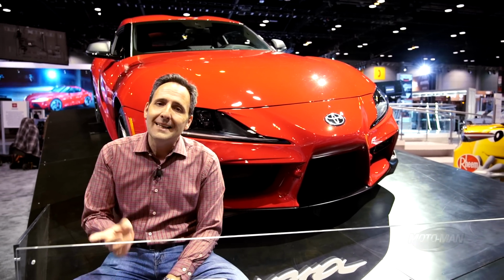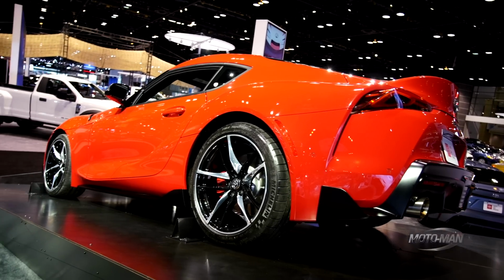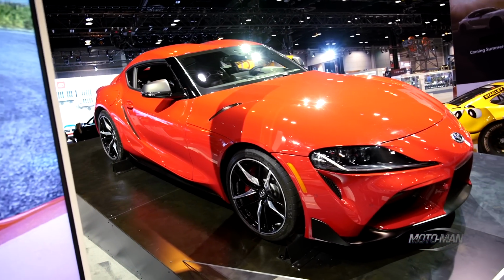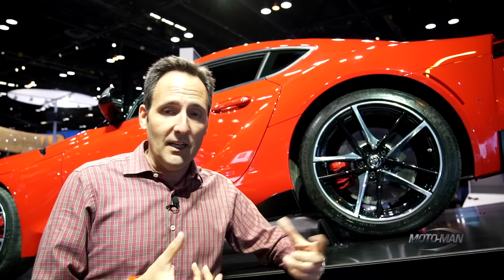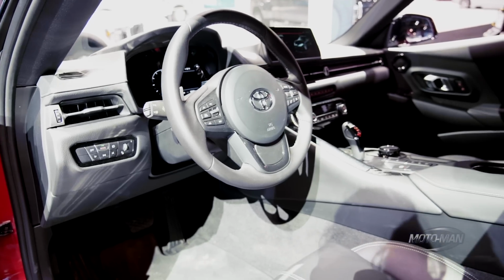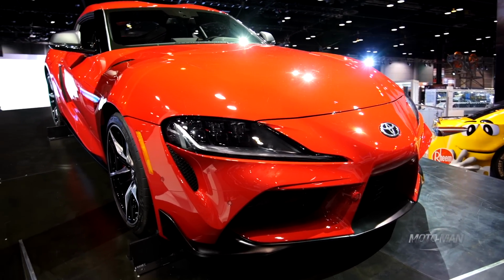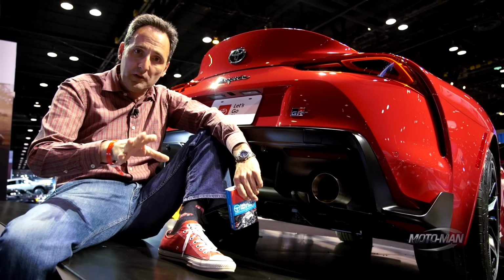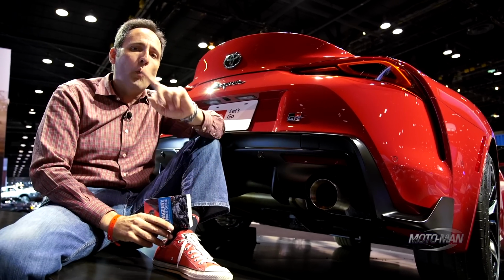2020 Toyota GR Supra – Deciphering the BMW heart of the A90 Supra TECH REVIEW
Before leaving the 2019 Chicago Auto Show, MotoMan takes a look at the 2020 Toyota GR Supra. In this short TECH REVIEW, he covers the official details that we know thus far about the A90 Toyota Supra but then attempts to read between the lines by sharing the more detailed specs of the BMW B58 Inline 6 Cylinder heart of the GR Toyota Supra that is borrowed from the new BMW Z4. However, this being a Toyota Supra, he discusses the current state of the collector market of the A70 Supra as well as the A80 Toyota Supra MkIV . . .

- or -

Amazon App Store: